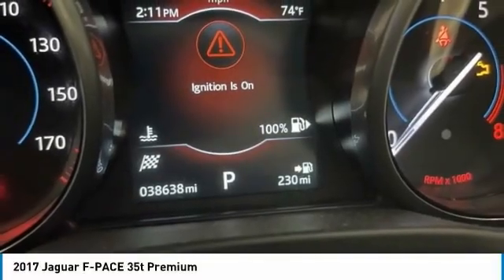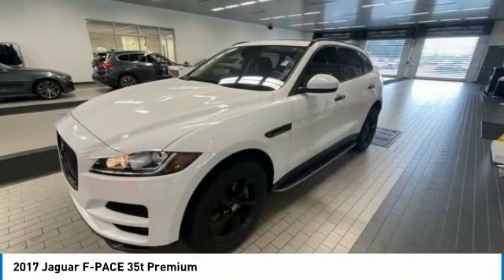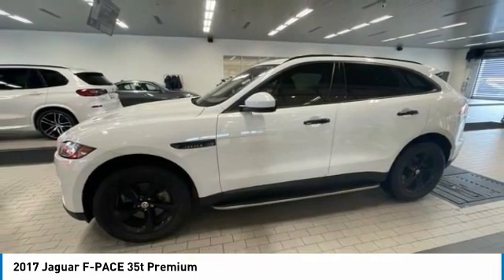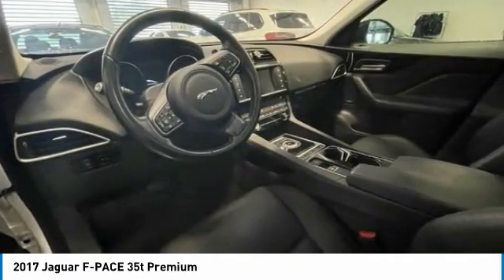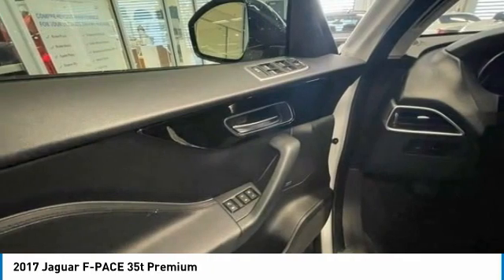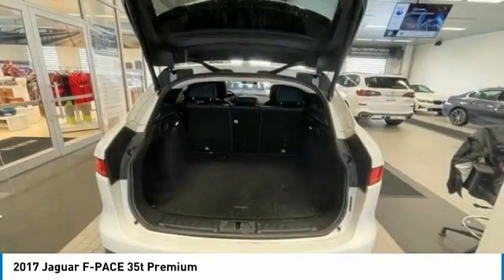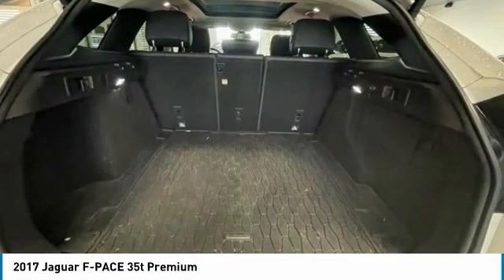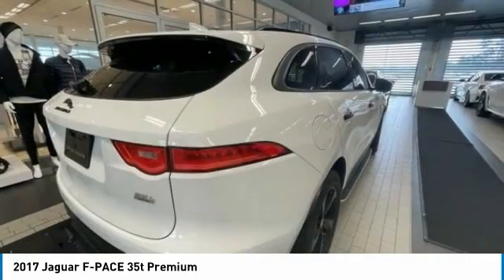2017 Jaguar F-PACE 81280A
2017 JAGUAR F-PACE D'Iberville, MS
Stock# 81280A

Galleria BMW
11282 Mandal Pkwy

GET THE BEST OF BOTH WORLDS LUXURY AND SPORTY SUV, LEATHER, SUN ROOF, AND NAVIGATION!!

Call today to reserve your VIP test drive appointment! We can't wait to see you!

An incredible value priced well below NADA's Suggested Retail as well as the actual Market Average for same model year vehicles. Compare condition, mileage, equipment and price and you will realize it will be hard to find a better overall package for your money. Great financing and extended warranties available thru BMW Financial Services. Come find out for yourself why Galleria BMW is quickly becoming the Gulf Coast's favorite!! We love this stuff!!

Clean CARFAX.

Awards:
* 2017 KBB.com Brand Image Awards

Reviews:
* Spacious backseat and cargo area for the segment; sharper and more engaging to drive than most; supercharged V6 power at a four-cylinder price; fuel-efficient diesel engine option; higher-than-usual ground clearance and surprising off-road capability. Source: Edmunds